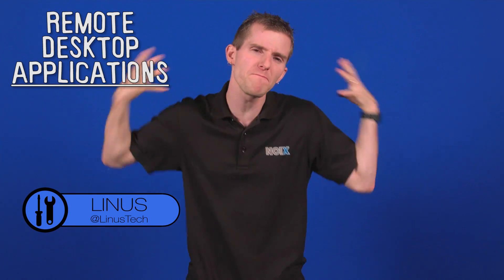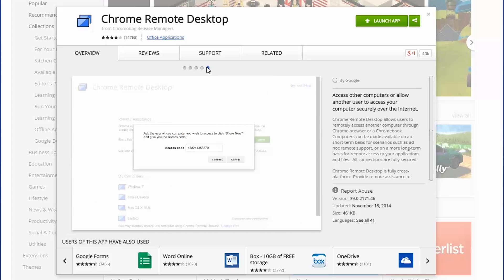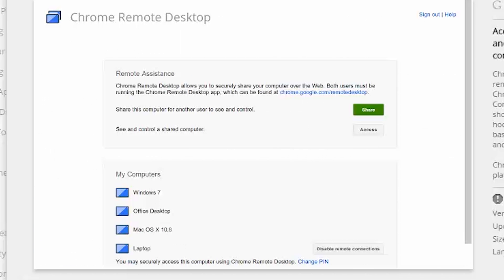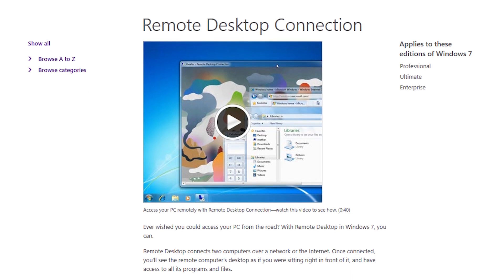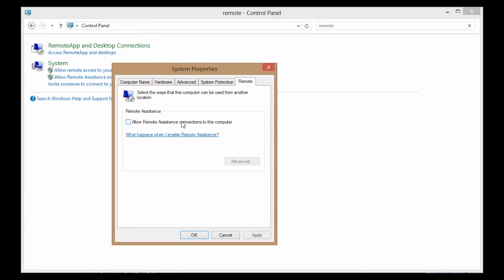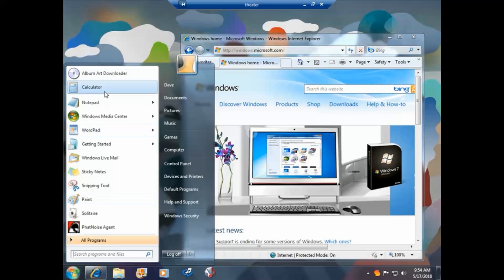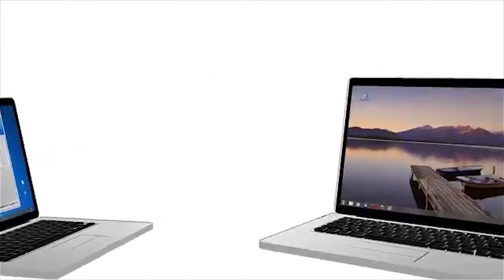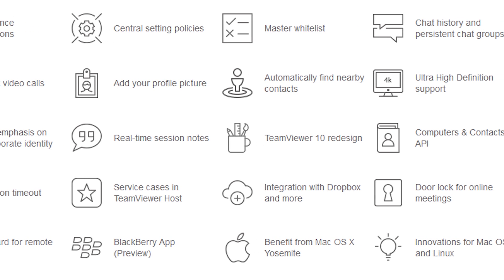How to Remotely Control PCs! Tech Tips Suggested Software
Controlling a computer remotely may seem like it could be difficult, but there are a number of free, easy-to-use options available on many different platforms. Linus gives us a run-through.

Episode Credits:
Host: Linus Sebastian
Writer: Riley Murdock
Editor: Edzel Yago